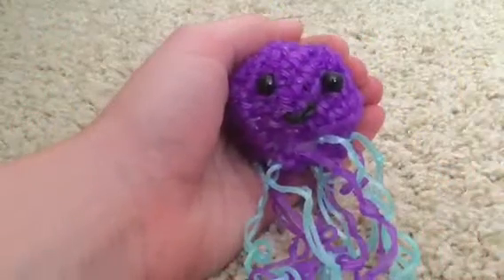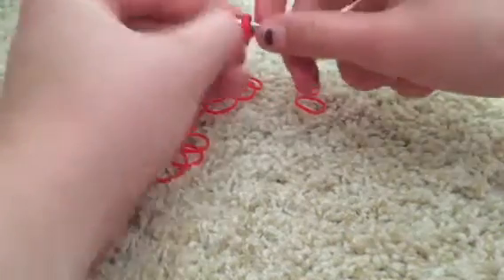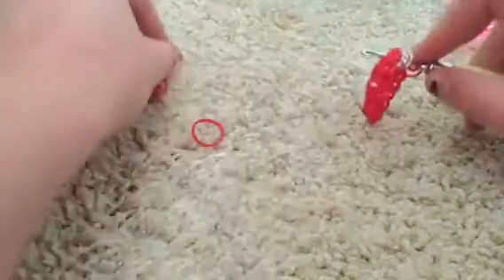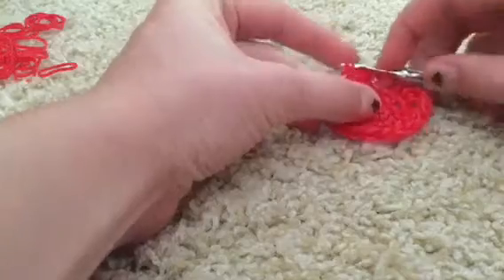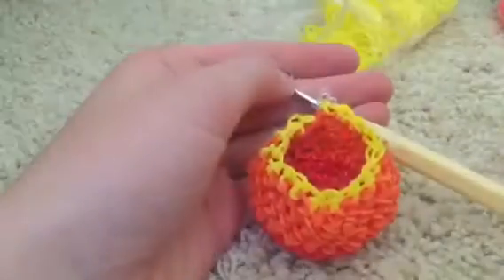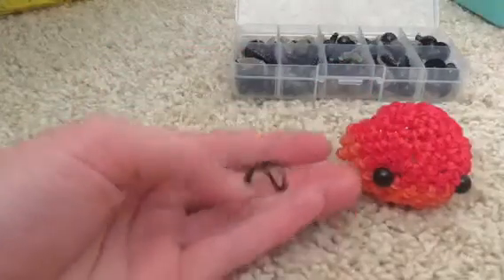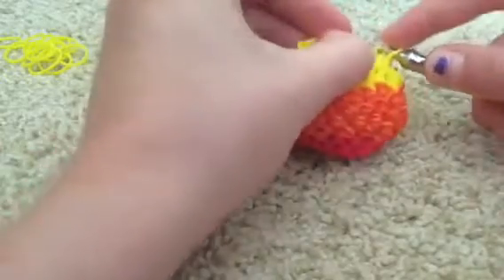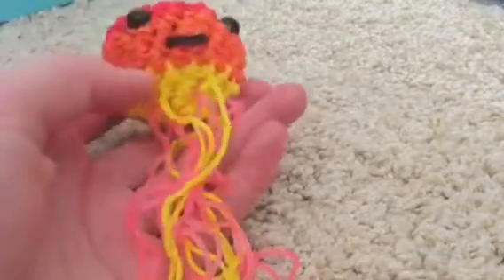Loomigurumi Baby Jellyfish | MintManatee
Please do not refilm, resell, or repost this design or video. Both are copyrighted.

Thank you guys so much for watching this video!

If you make this baby jellyfish be sure to tag me and use the hashtag RLJellyfish to get a shoutout in my next video!

Intro & Outro: Flight of the Bumblebee by: Rousseau